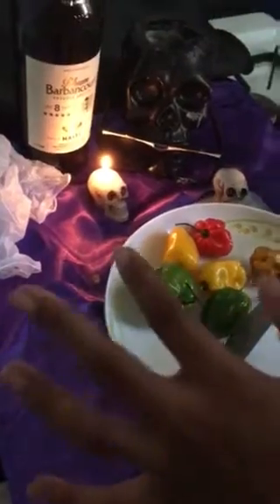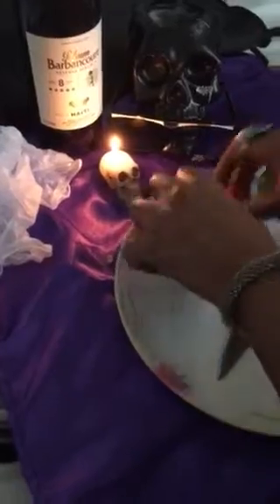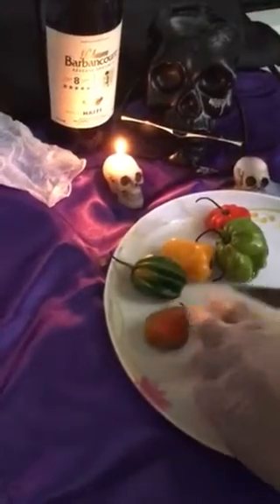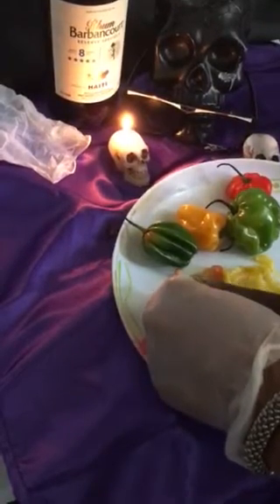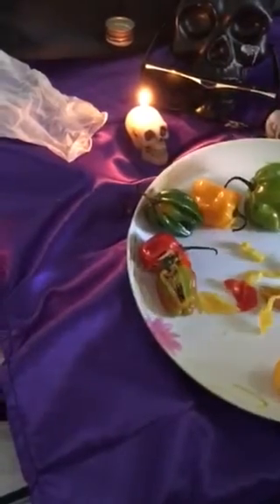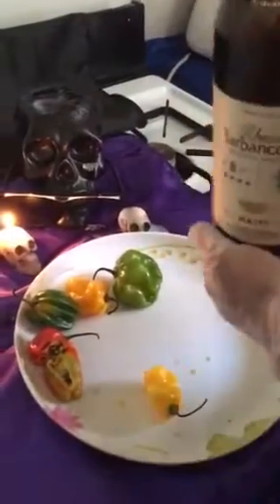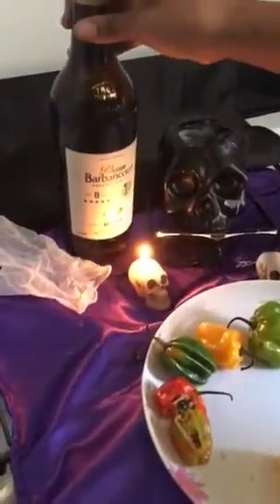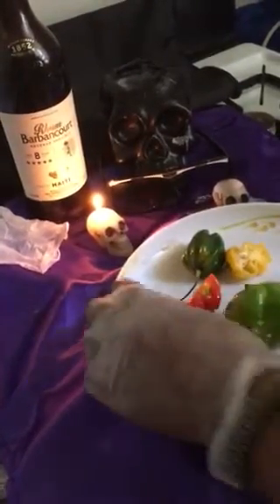How to Make Baron Samedi Mama Brigit Favorite Drink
November 2nd in Haitian Voodoo is the Celebration of the Day of the Dead.This is a quick tutorial on how to prepare the drink they love to celebrate with.!
You can pour libation to any and all transitioned ancestors with this “hot mix”...
Spice it Up during this “Fet Ghede” Season & Honor the Dead
Kwa! Kwa La kwa!!
This the true definition of “getting lit”!!!

                        - JOIN -
'' INDIGENOUS VOODOO UNIVERSITY ''
          - class in sessions -

3 Gates Reading (how the lwa govern your life & where they are positioned in your cosmic triangle)
w/Brother Heru (spiritual essence reading required)